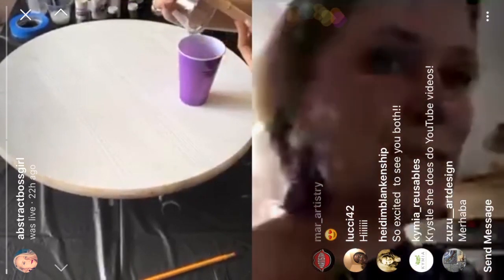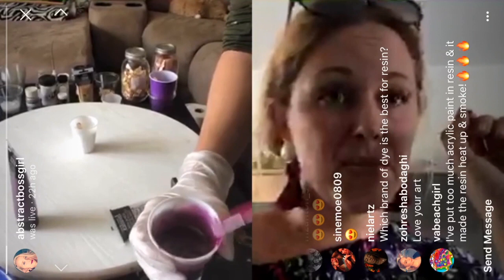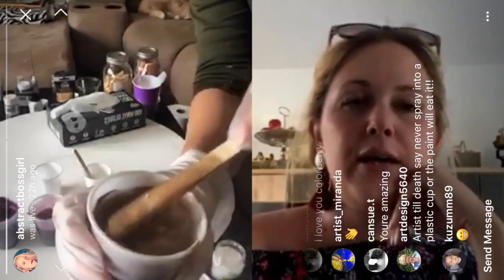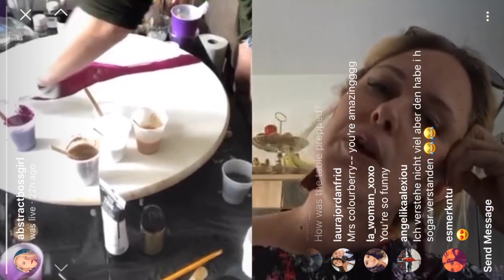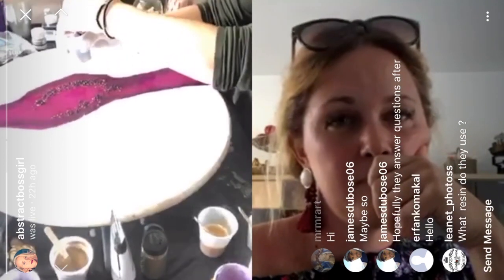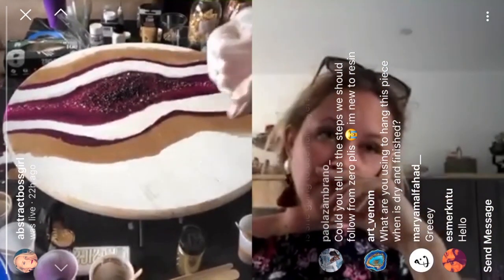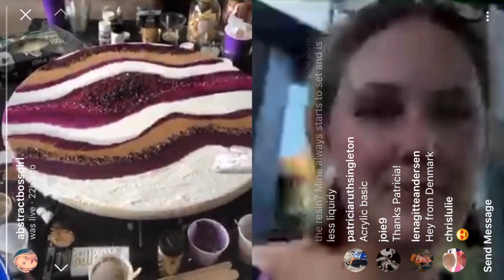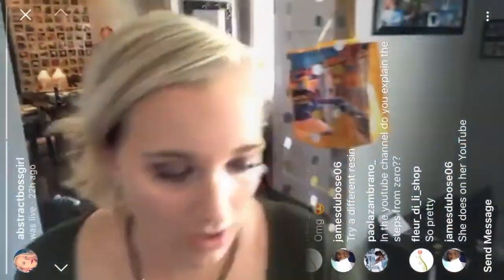Mrs. Colorberry and Abstract Boss Collaboration! WOW!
HAPPY FATHERS DAY!!! what better way to end the geode week with a collaboration video of Mrs Colorberry and I working together to create part one of an amazing purple geode?!

I just wanna take the time to say how awesome this was to work with her and she is such a fun gal to talk to! We have one more coming up to do step two and I look forward to seeing you all there. I will update you when that is so be sure to be following me so you don't miss it! The comments are sideways because I don't know how to make them straight while it is in landscape mode. sorry! Hope y'all have an amazing day and don't forget to say Happy Father's Day to the amazing men in your life.